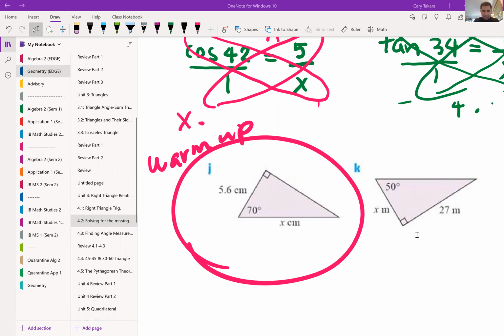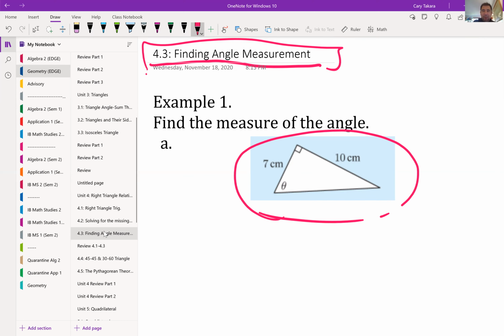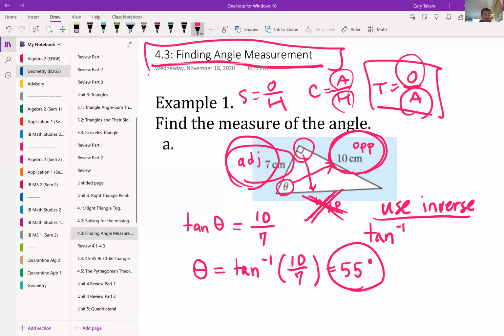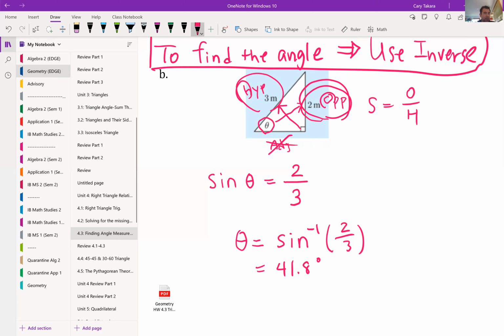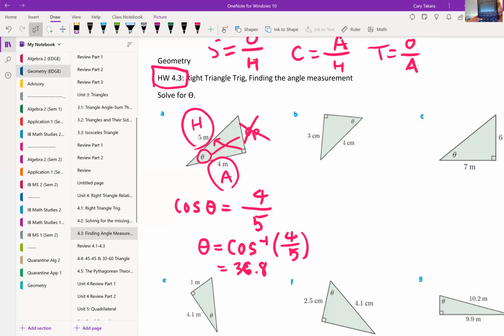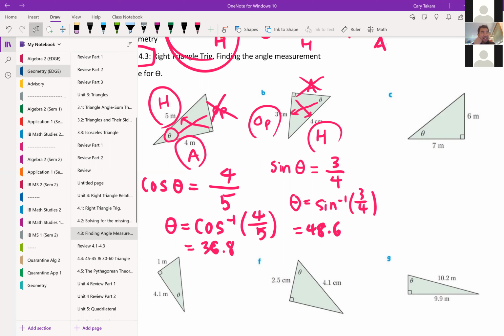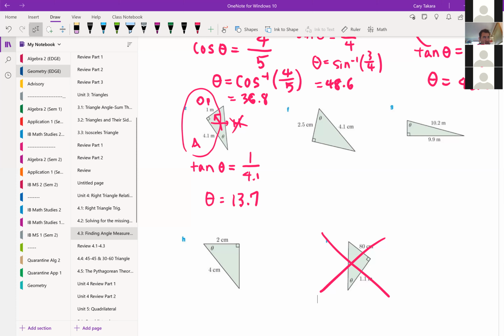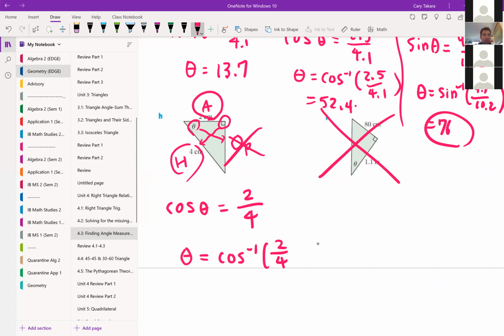April 15, 2021 (Thursday) Geometry Unit 4.3: Finding Angle Measurement